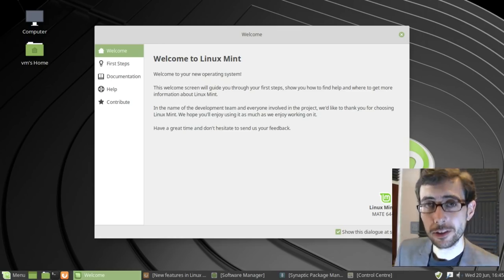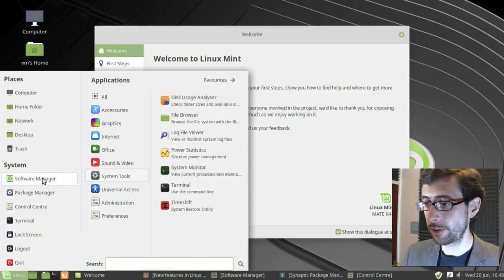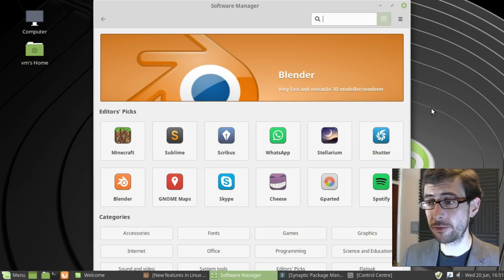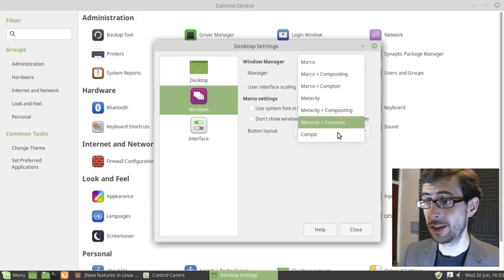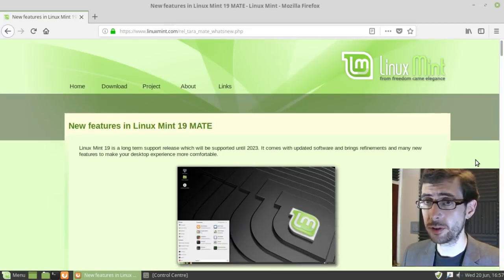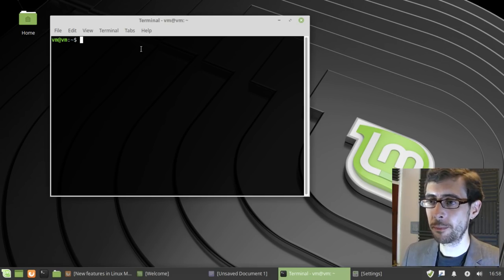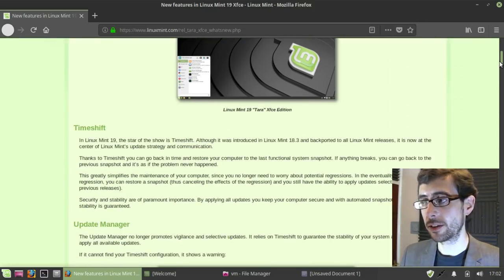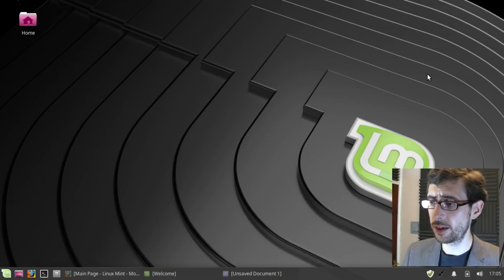Linux Mint 19 MATE and XFCE editions - Linux distro review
"The purpose of Linux Mint is to produce a modern, elegant and comfortable operating system which is both powerful and easy to use. Linux Mint is one of the most popular desktop Linux distributions and used by millions of people. Some of the reasons for the success of Linux Mint are:
It works out of the box, with full multimedia support and is extremely easy to use.
It's both free of cost and open source.
It's community-driven. Users are encouraged to send feedback to the project so that their ideas can be used to improve Linux Mint.

"Based on Debian and Ubuntu, it provides about 30,000 packages and one of the best software managers.
It's safe and reliable. Thanks to a conservative approach to software updates, a unique Update Manager and the robustness of its Linux architecture, Linux Mint requires very little maintenance (no regressions, no antivirus, no anti-spyware...etc)." From the Linux Mint website.

"The MATE Desktop Environment is the continuation of GNOME 2. It provides an intuitive and attractive desktop environment using traditional metaphors for Linux and other Unix-like operating systems." From the MATE desktop website.

"Xfce is a lightweight desktop environment for UNIX-like operating systems. It aims to be fast and low on system resources, while still being visually appealing and user friendly." From the XFCE website.